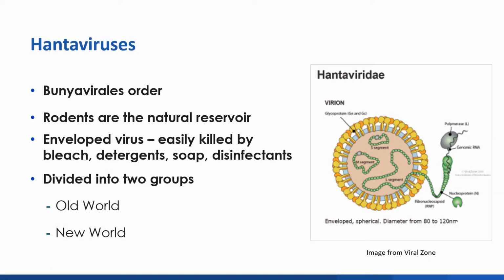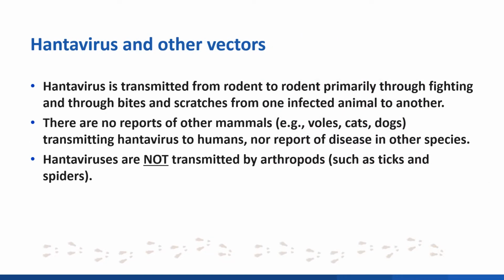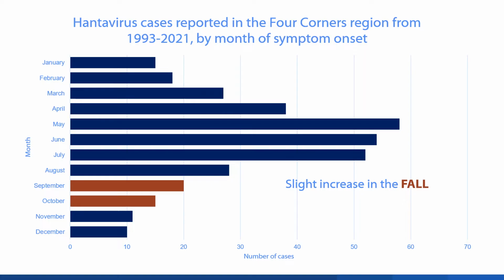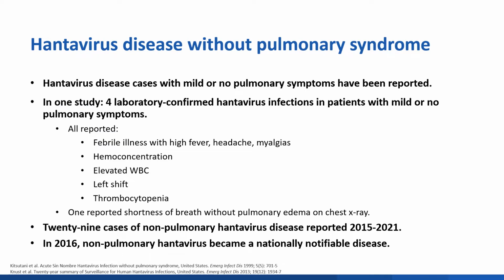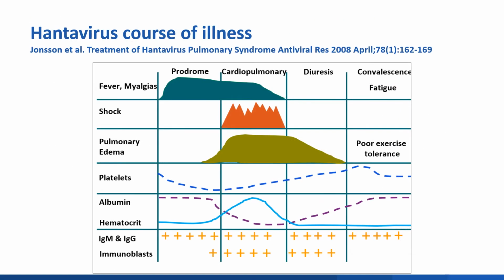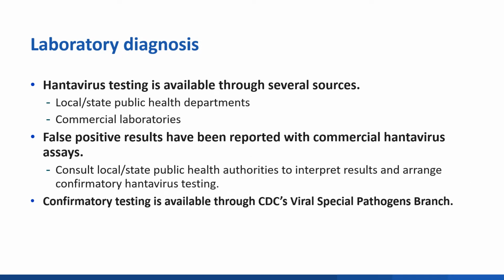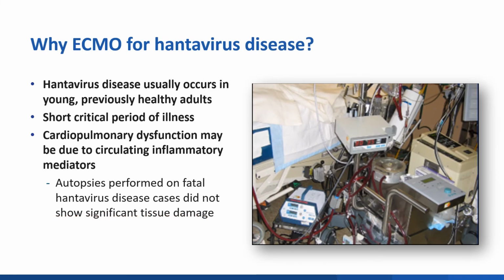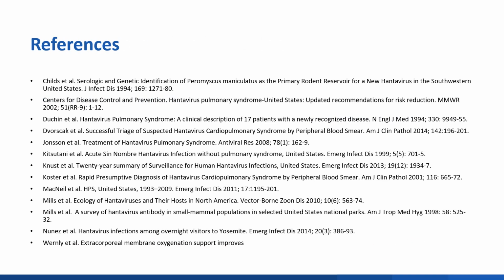Hantavirus disease in the Four Corners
Hantavirus disease in the Four Corners: What healthcare providers need to know to recognize, treat, and prevent Hantavirus in the Four Corners Region